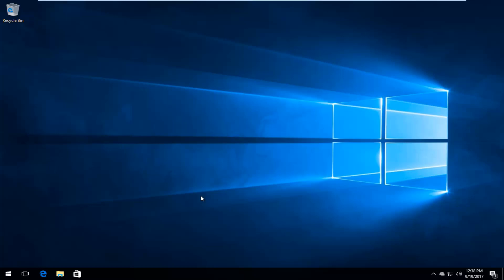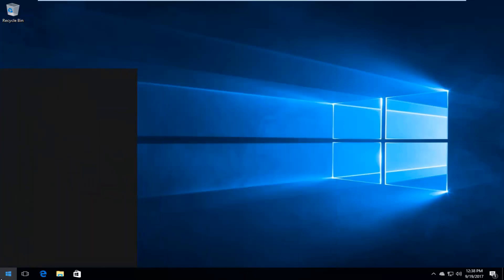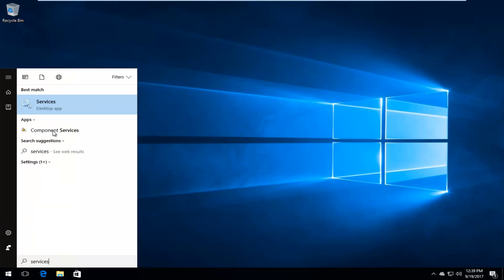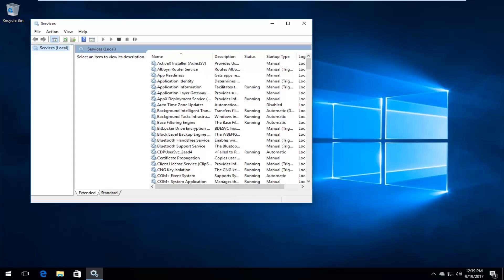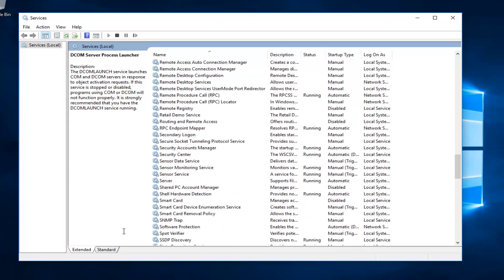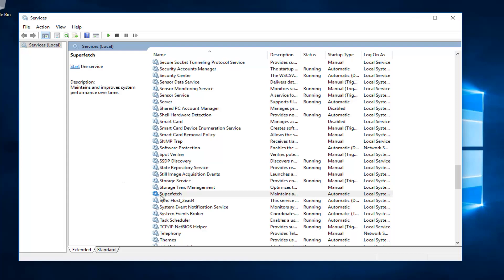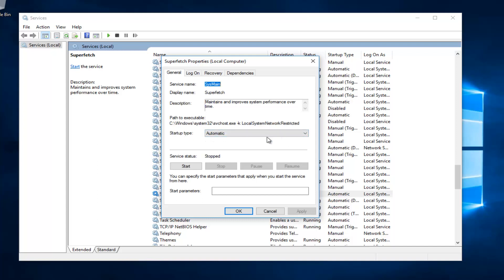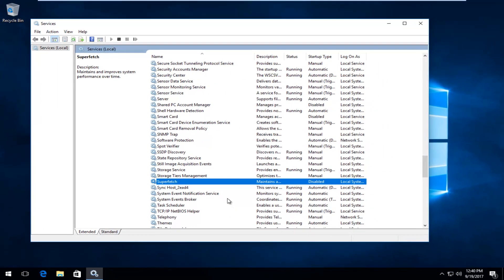How To Disable Windows 10 Memory Compression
Disable memory compression in Windows 10.